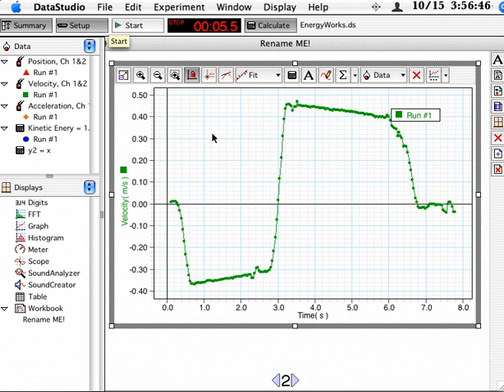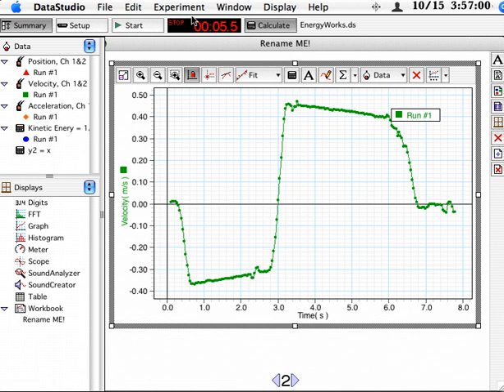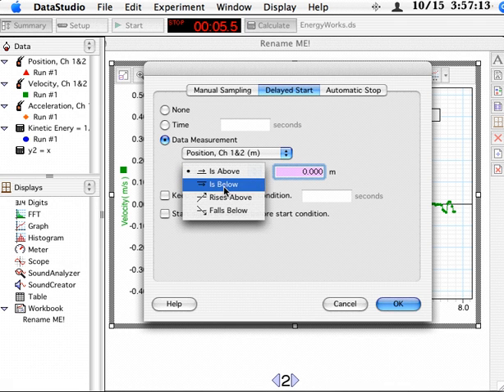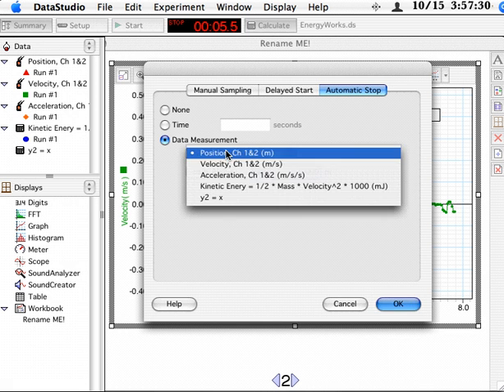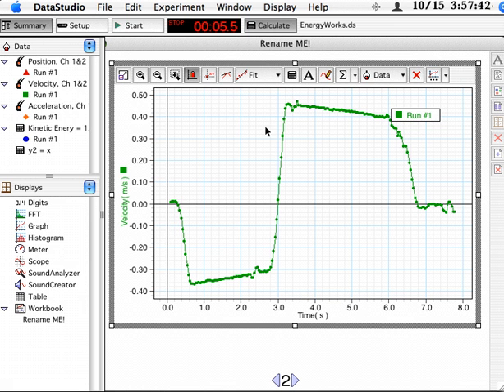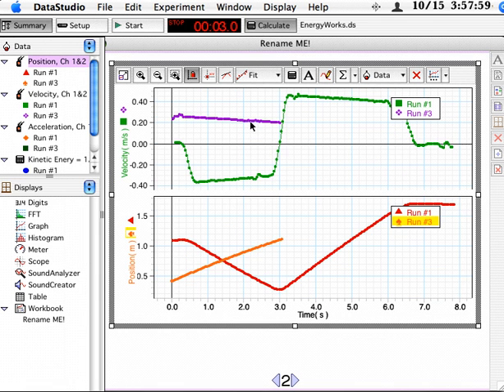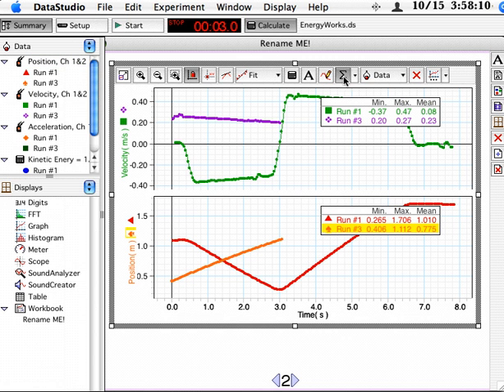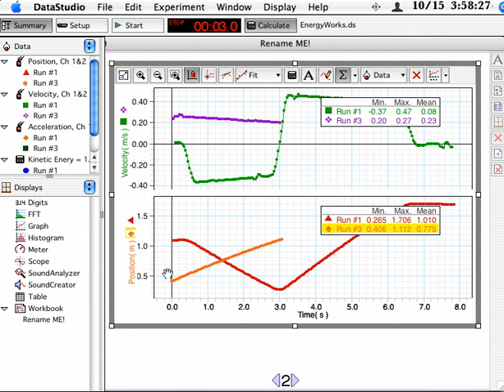Energy: Part 4, Start—Stop Conditions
How to use start—stop conditions for the Energy Lab Experiment.